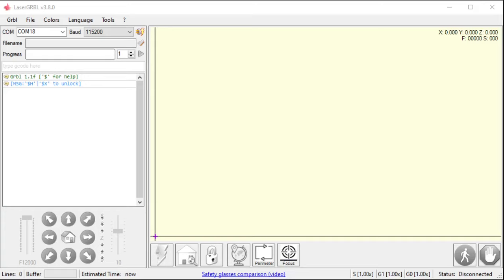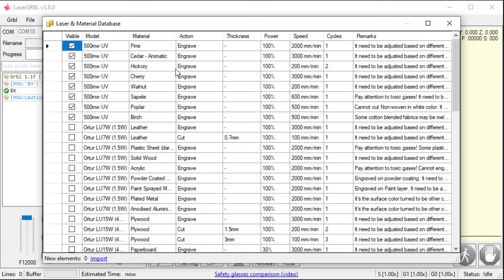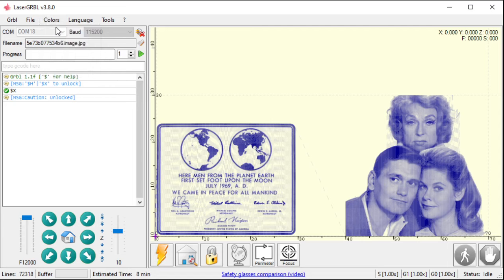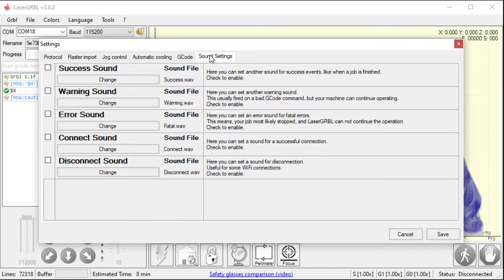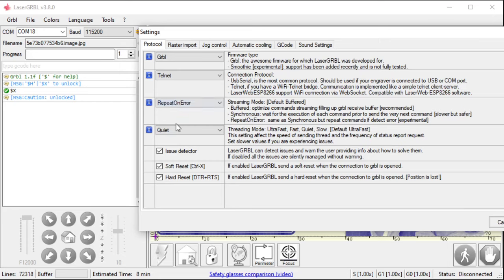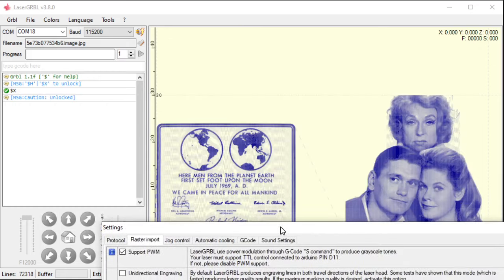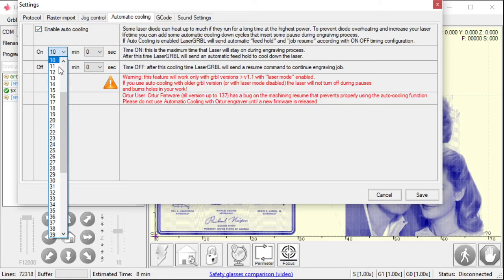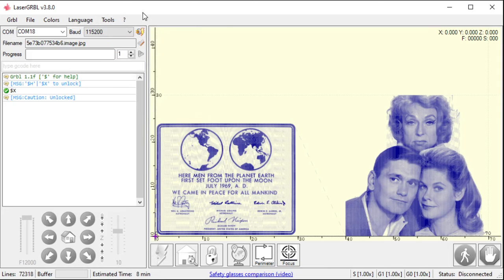LaserGRBL Tutorials - Features and Functions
In this video,, I'll explain every single feature and function of LaserGRBL